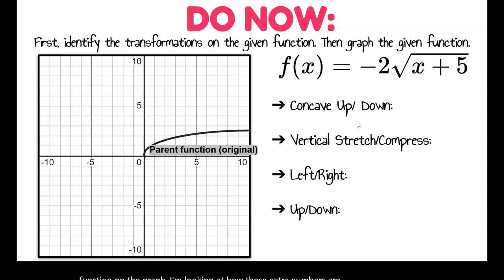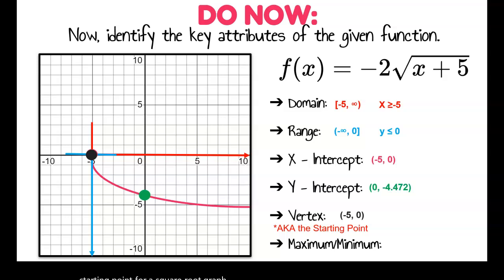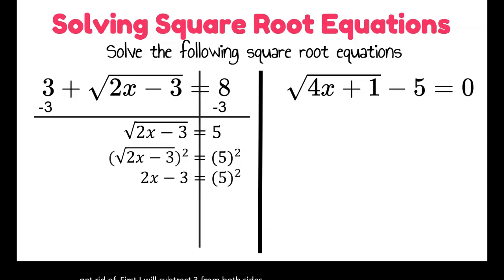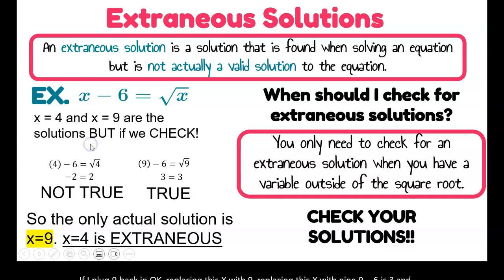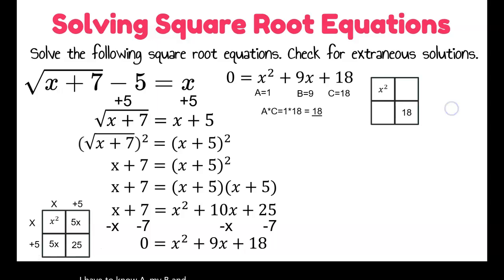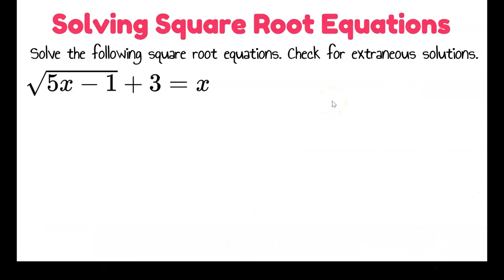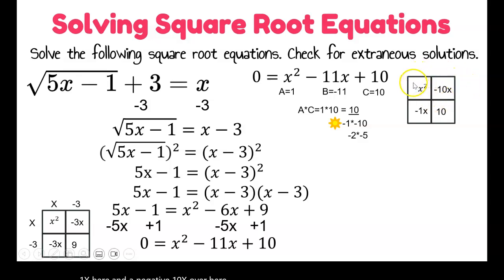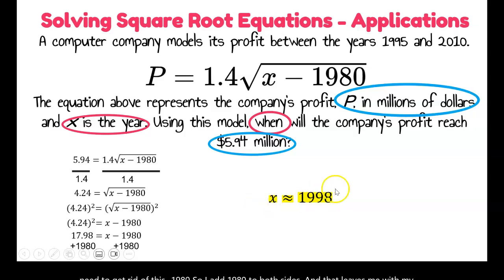Solving Square Root Equations